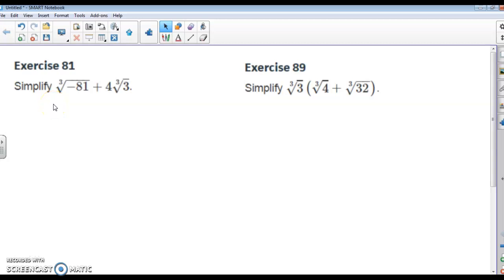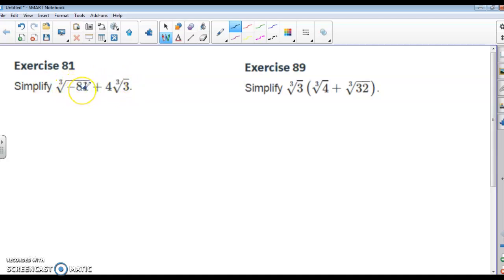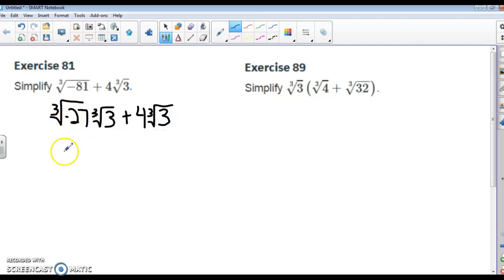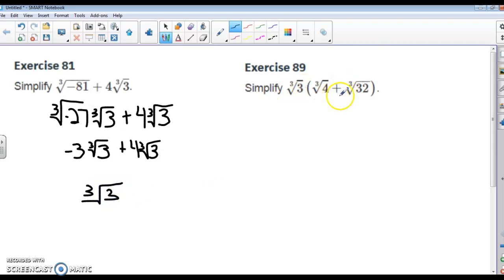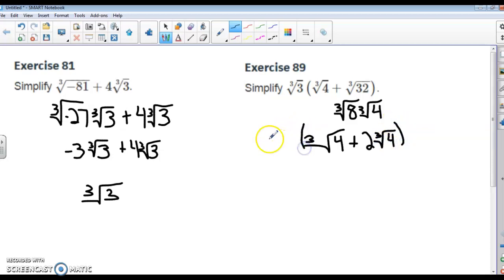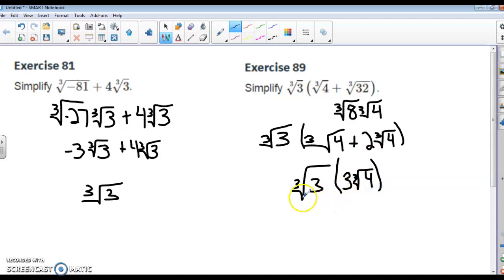9.1 #'s 81 and 89